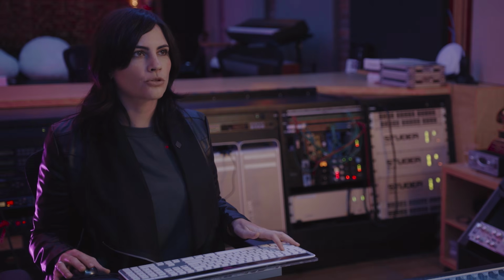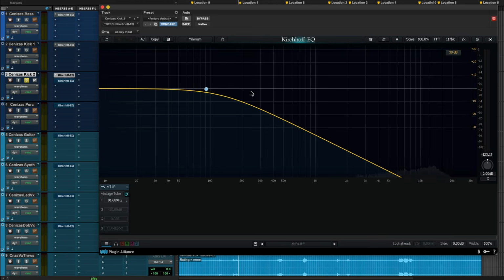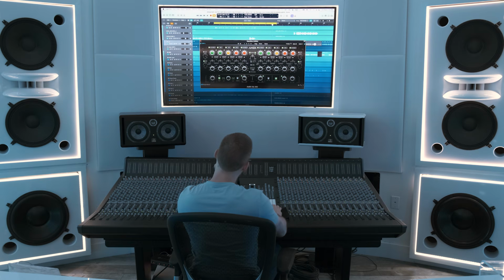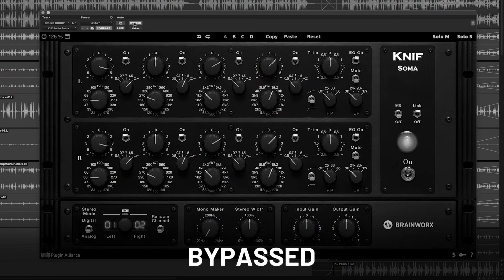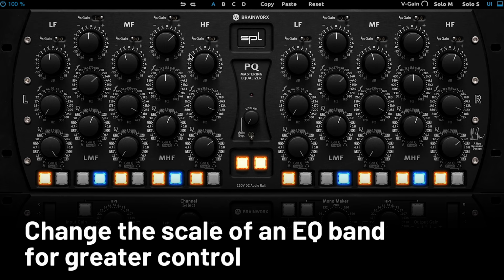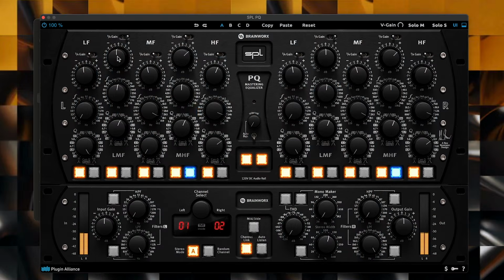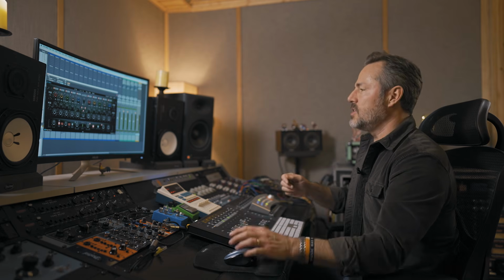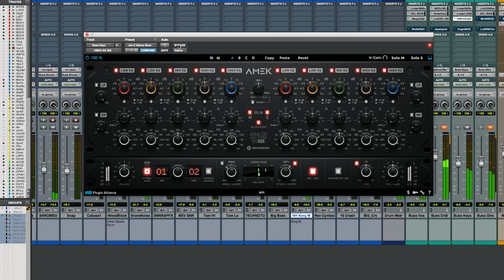Top 5 EQ Tips of the Year | Plugin Alliance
Learn how top mixing and mastering engineers use EQs to shape the tone and character of music. Discover five EQ tips that will help you gain more control over your sound. In order of appearance, this video features Charles Hoffman, Maria Elisa Ayerbe, Koen Heldens, Zino Mikorey, Jonathan Wyner, and Joe Carrell.

00:00 - Intro
01:26 - Make Your Kick Drum Knock Harder
02:41 - Keep Your Low-End Mono
03:30 - Use a Musical EQ for Natural and Punchy Drums
04:37 - Change the Scale of an EQ Band for Greater Control
05:38 - EQ Your Subgroups in Mid/Side Mode